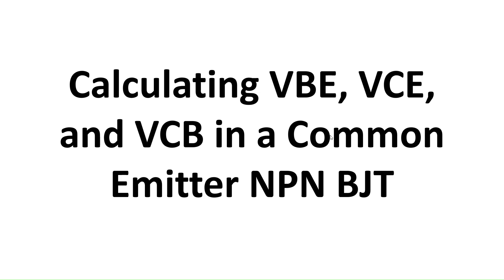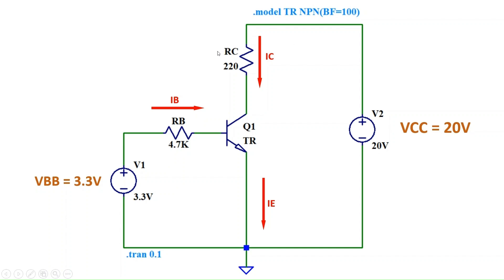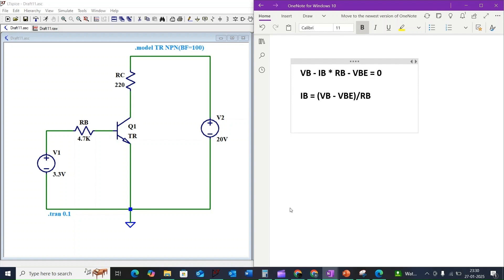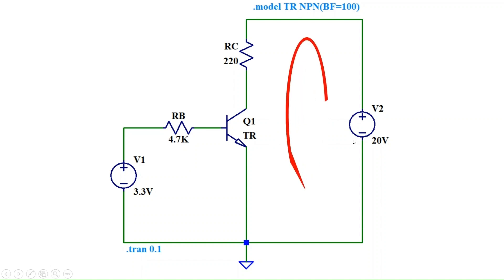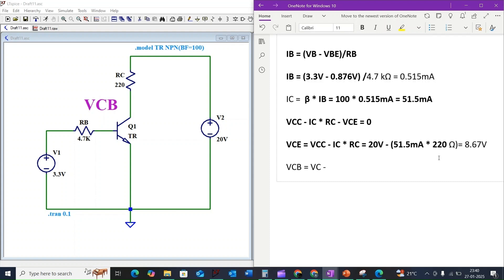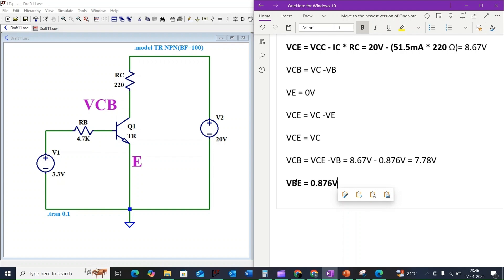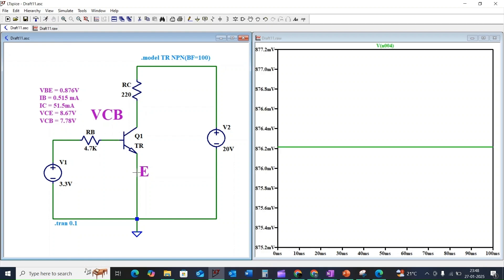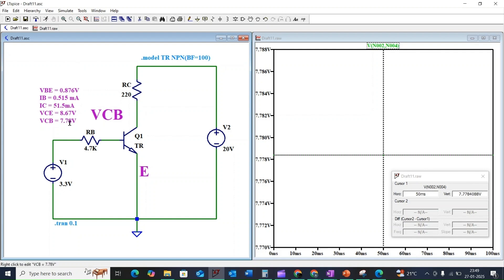BJT Voltage Calculations: Master Common Emitter VBE, VCE, & VCB! || Hardware Design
Electronic circuit #57: BJT Voltage Calculations: Master Common Emitter VBE, VCE, & VCB!